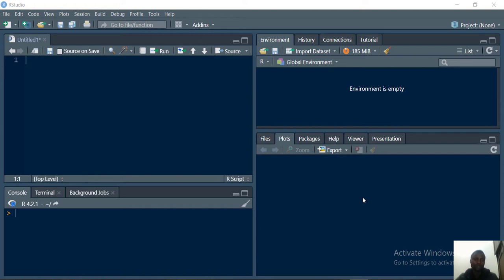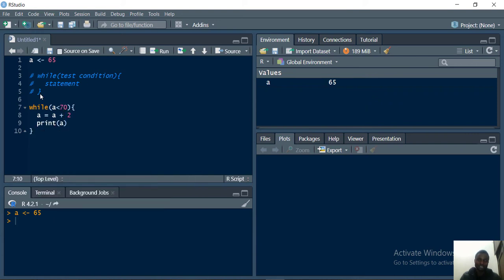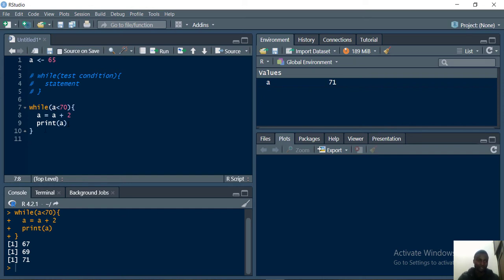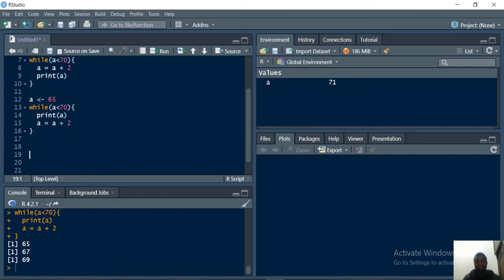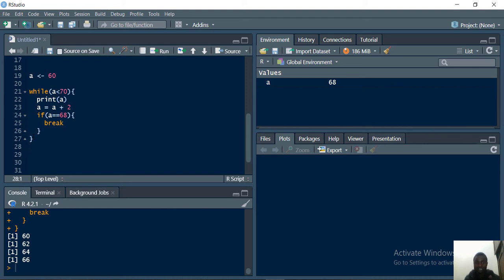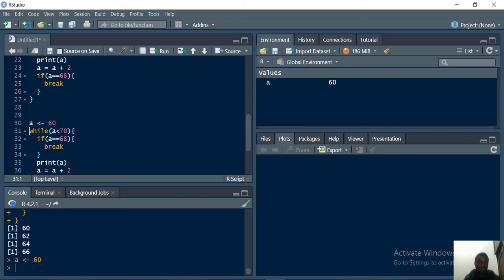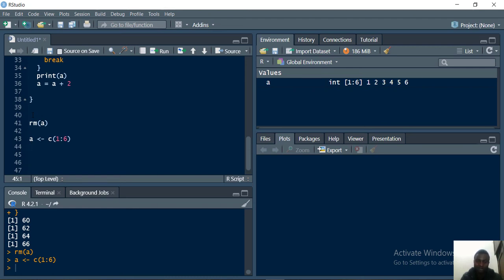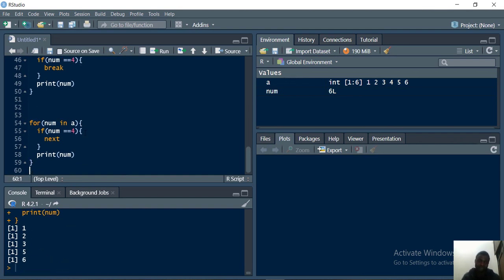While Loop, Break and Next Statement in R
In this video, I introduced the concept of while loop in R and how we can also use the break and next statement within loop in R. I also reminded viewer's of the ongoing promo where people can get for free the soft copy of the first edition of my book titled; "Basic Statistics for Undergraduates Studies Using R".